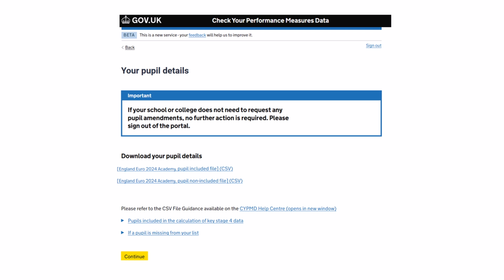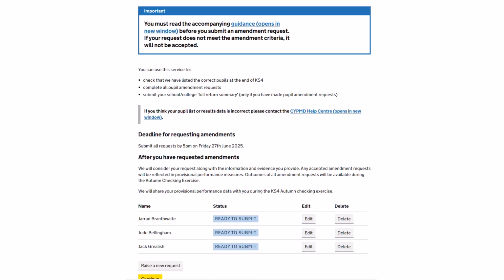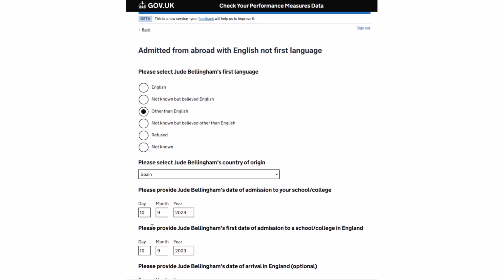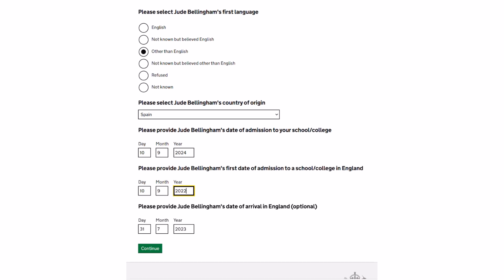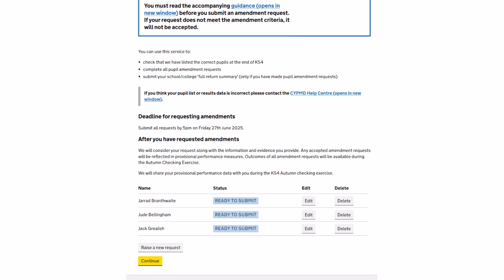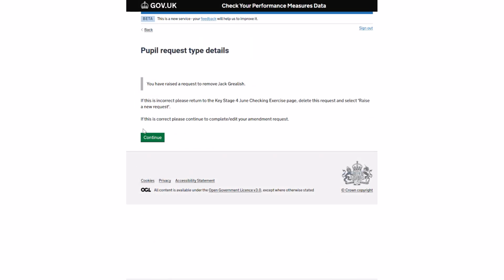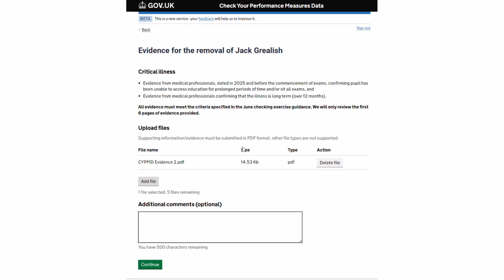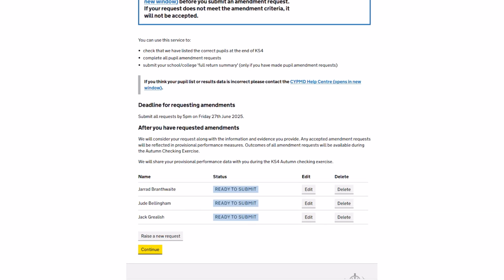How to edit or delete a request for 2025 KS4 June Checking Exercise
A how to guide for editing or deleting a request on the Check Your Performance Measures Data (CYPMD) portal during the 2025 KS4 June Checking Exercise. Schools are asked to check we have the correct pupils listed at the end of KS4 as part of the 2025 KS4 June checking exercise. These videos will show you how to use the CYPMD portal.